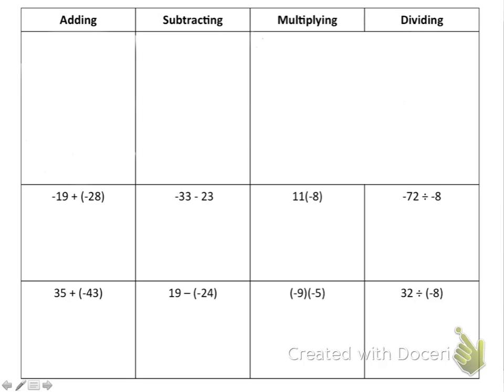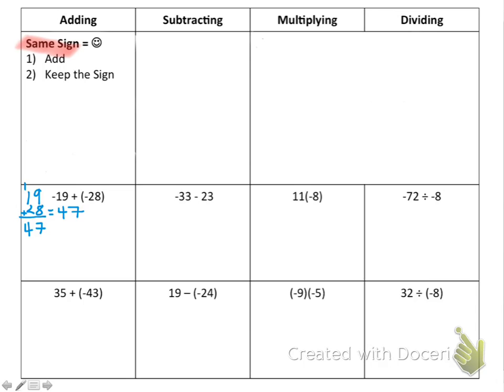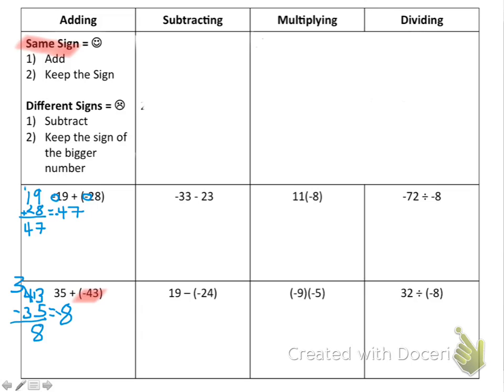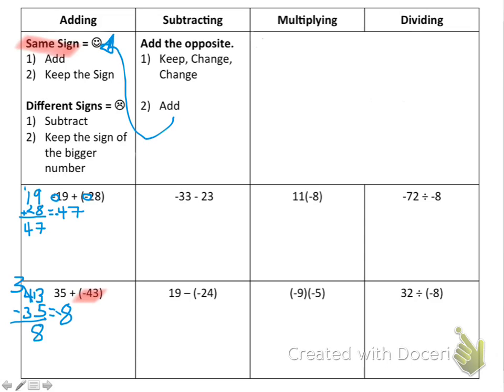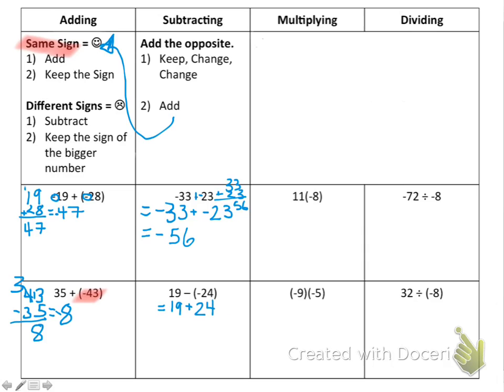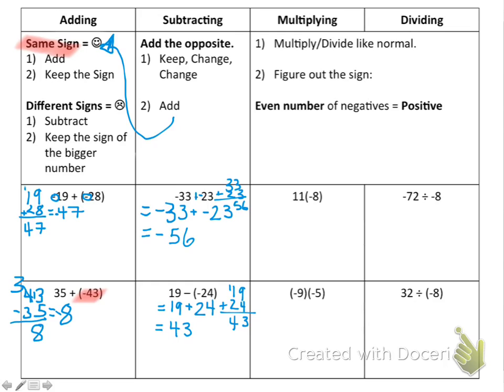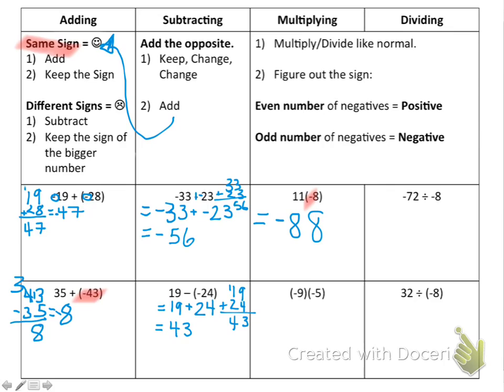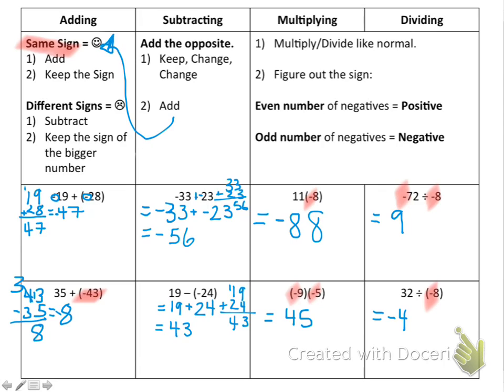Summarizing Operations of Integers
Rules for adding, subtracting, multiplying and dividing integers.